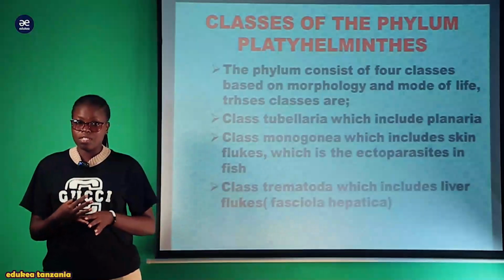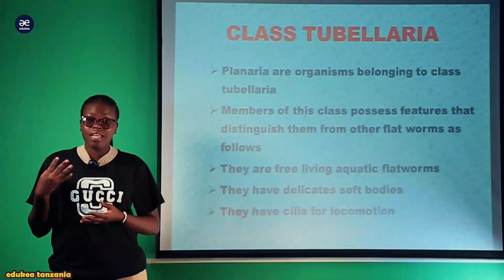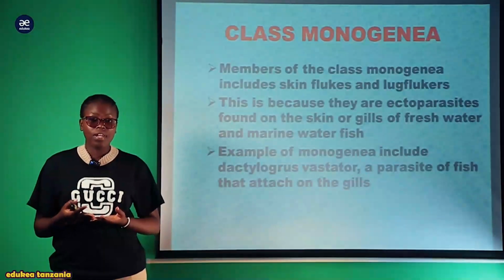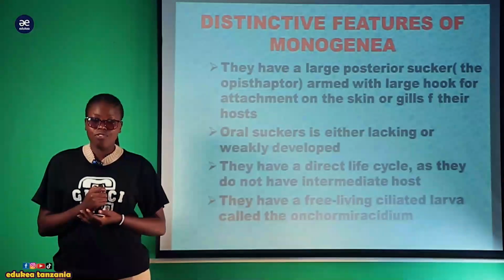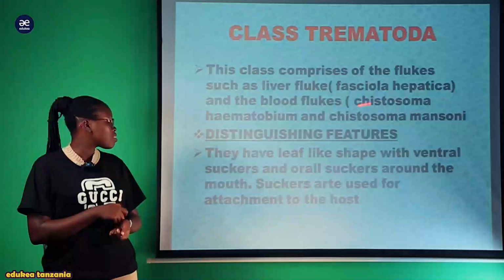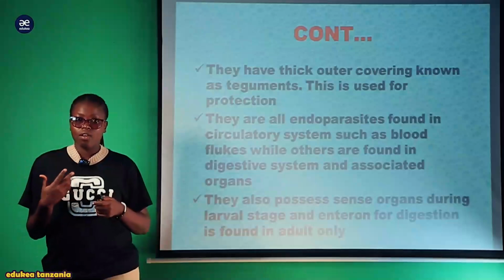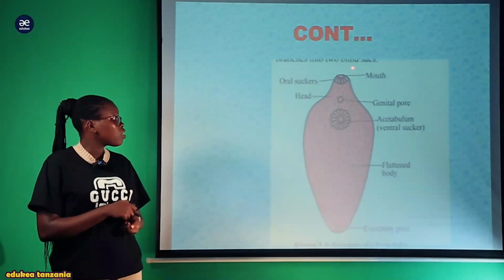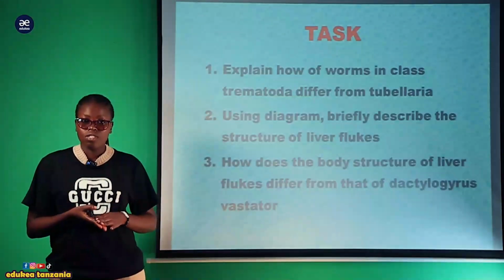BIOLOGY FORM FOUR CLASSIFICATION OF LIVING THINGS 4 TO 17